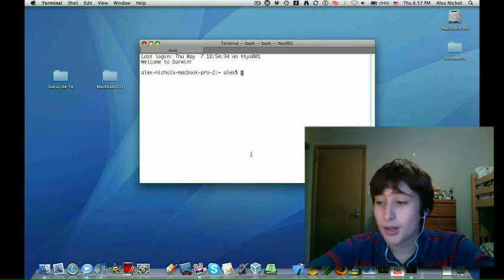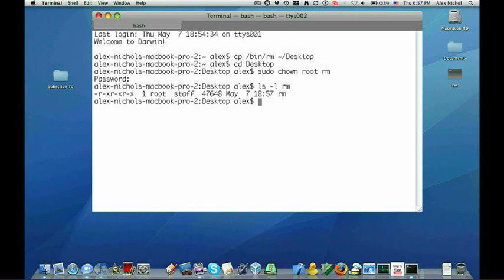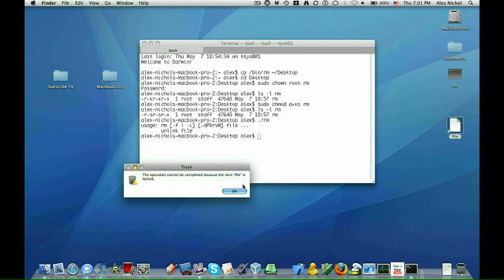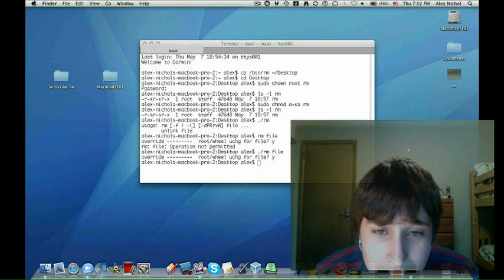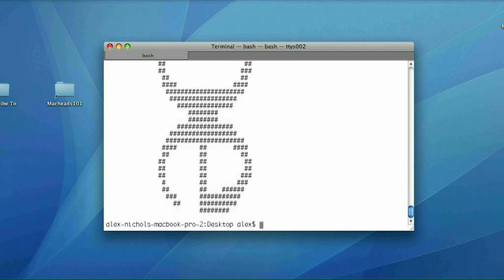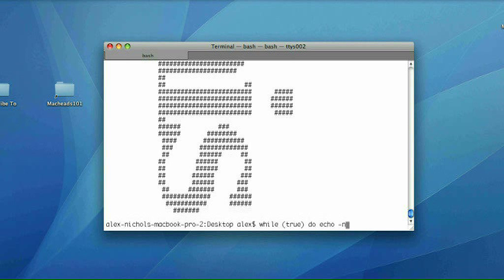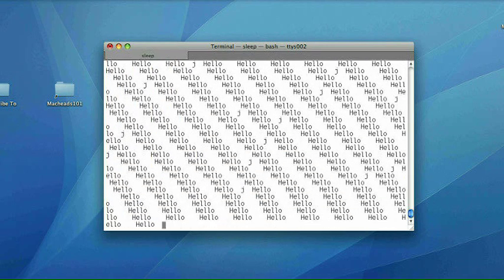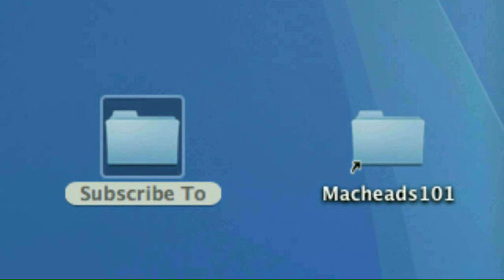Terminal Lesson 19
Sticky bits, banner, and more.

sudo -s
chown root FILE
chgrp 0 FILE
chmod a+xs FILE
./FILE Run the file as root

banner -w 60 "Hello World" | more